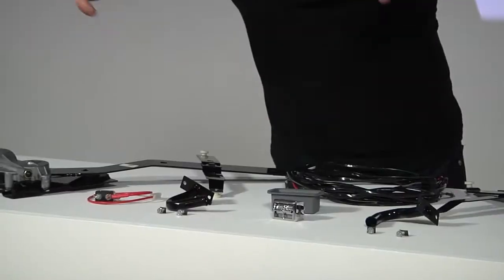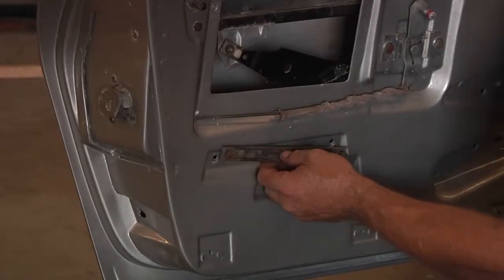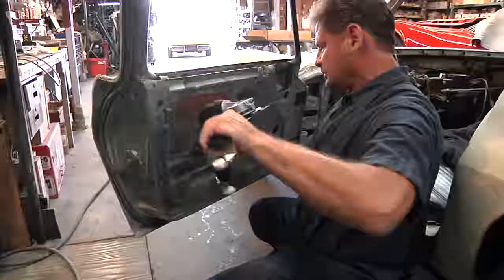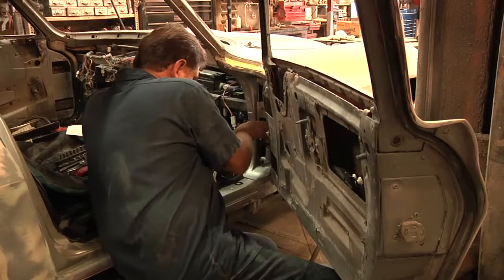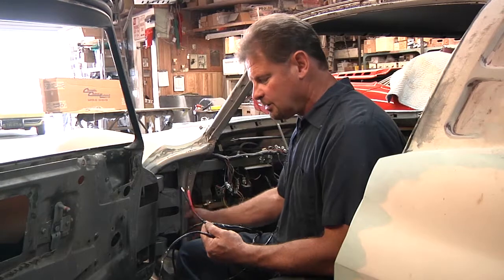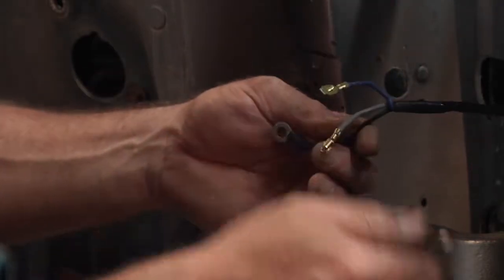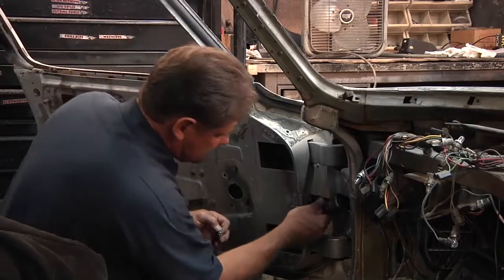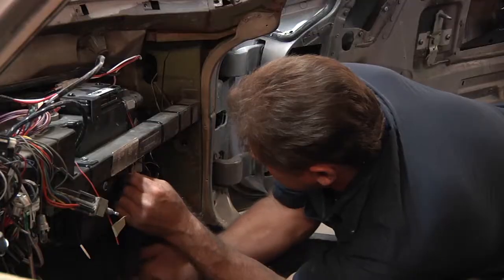Upgrade from crank windows to Power Windows on a 1963 C2 Corvette Split Window Stingray.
Restomod101 installs on a 1963 Corvette Stingray Coupe, a Power Window Conversion Kit  made by Corvette Central.

Vendor: Corvette Central
Product: Power Window Conversion Kit